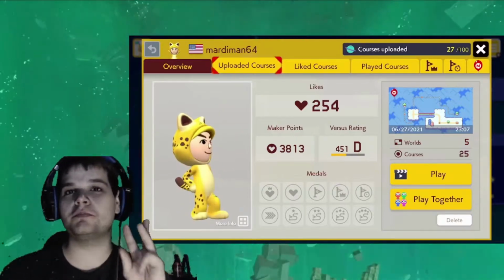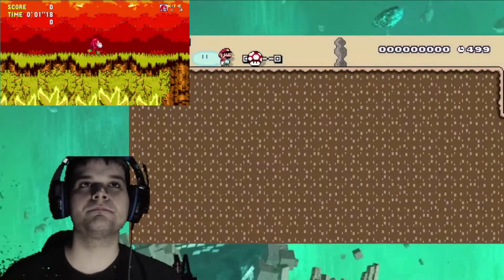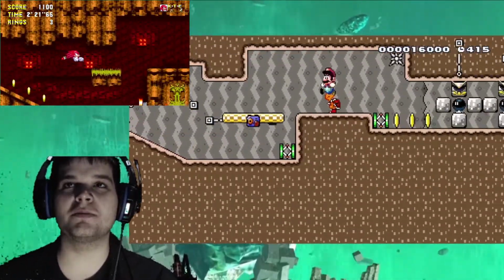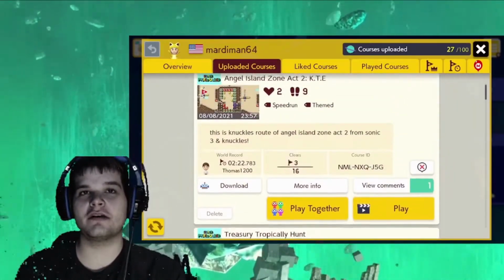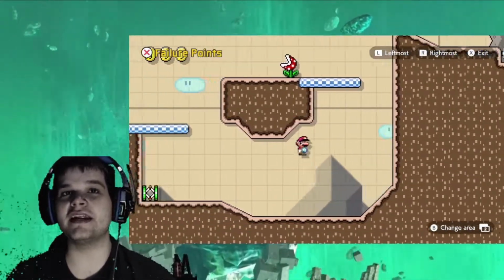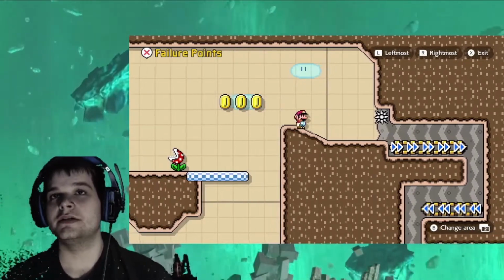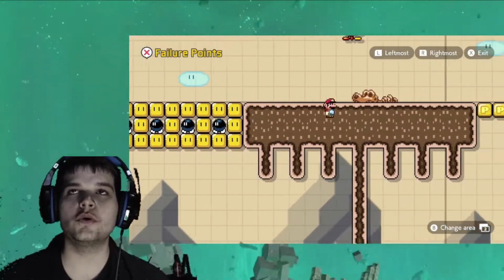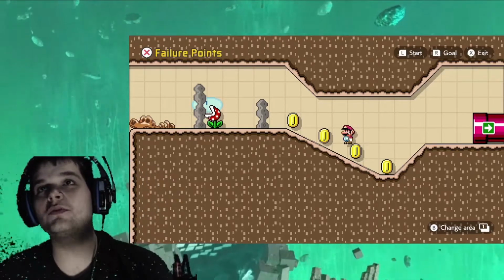Mardiman Maker Levels #27 - NML-NXQ-J5G